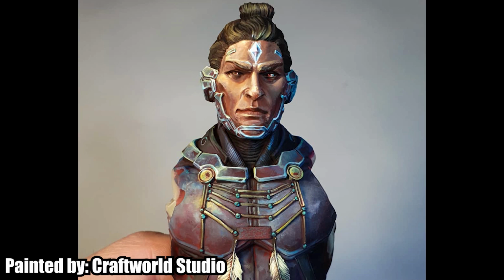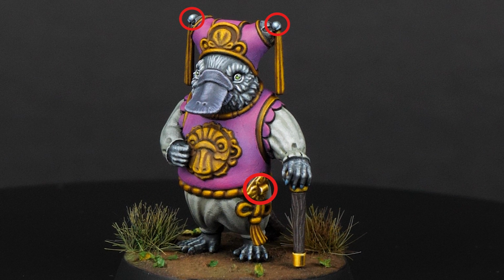CONTRAST on Minis! | CONTRAST explained in 5 minutes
Whether you paint warhammer or D&D miniatures, increasing contrast helps 99% of the time. But why is contrast so important for miniature painting? Find out in this tutorial.

If you have attempted to paint non metallic metal for your first time and posted it online for feedback, chances are that someone told you that you need to increase contrast on your miniature. Truly, for NMM to work properly, increasing contrast on painted reflections work nicely.

You could see many videos on how to achieve smoothness on your miniature - this is not one of them. Today, we are tackling perhaps the most important concept of art and miniature painting  - contrast!

Support the channel by purchasing any hobby products using following links (As an Amazon Associate I earn from qualifying purchases you do after using these links at no extra cost for you)

Amazon US:
Any product
I use Panasonic GH5 camera
Basic Vallejo Colors
Vallejo Texture Paste
Da Vinci Maestro series 10 brush
Starting airbrush set

Amazon UK:
Any product
Basic Vallejo paints
Starting airbrush set

Amazon DE (and EU):
Any product
Basic Vallejo paints
Starting airbrush set

I am painting miniatures for warhammer, age of sigmar, marvel crisis protocol, D&D and much more! Whether it is superhero miniatures, heroic characters or space marines, I will paint them! If you are looking for some sweet miniature painting tutorials or warhammer hobby content in general, this is the right channel for you!